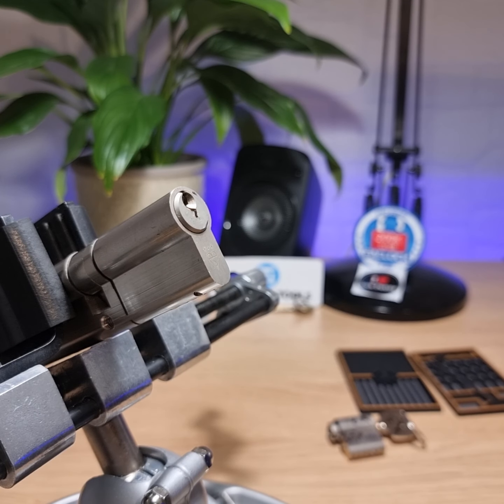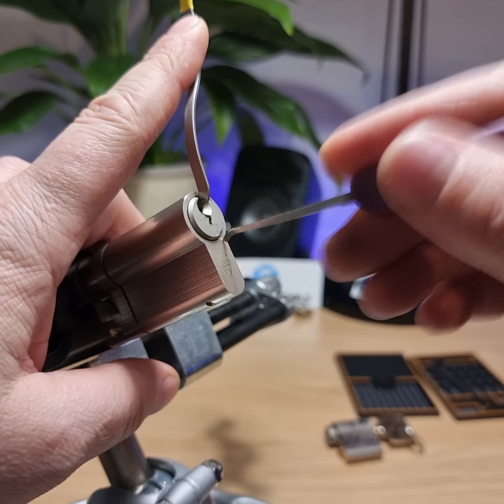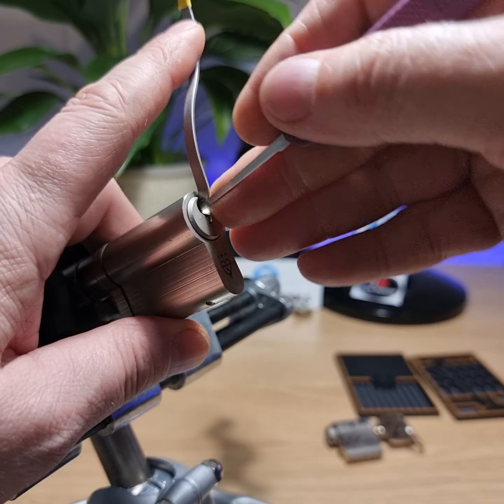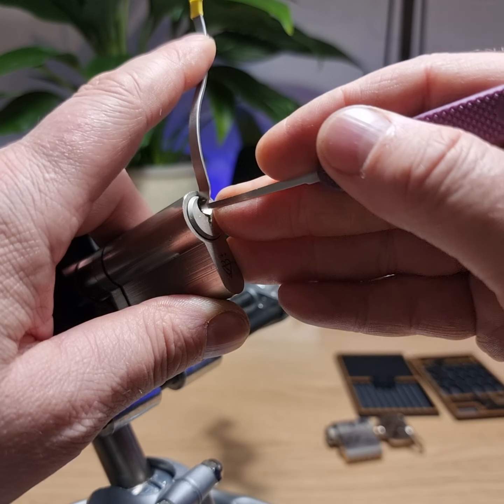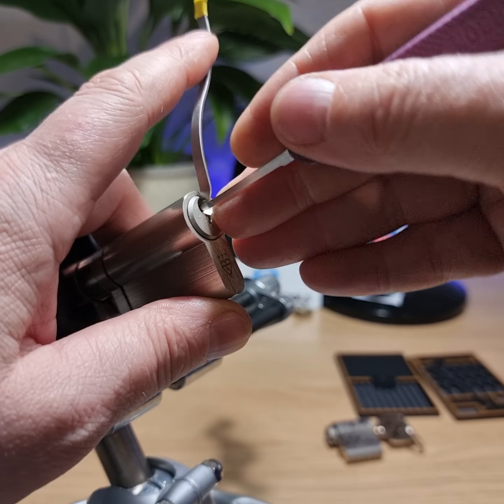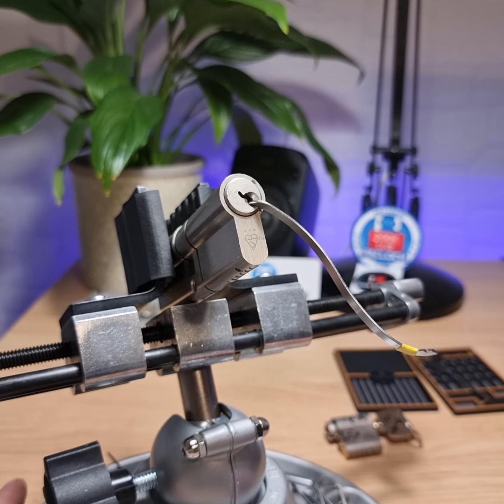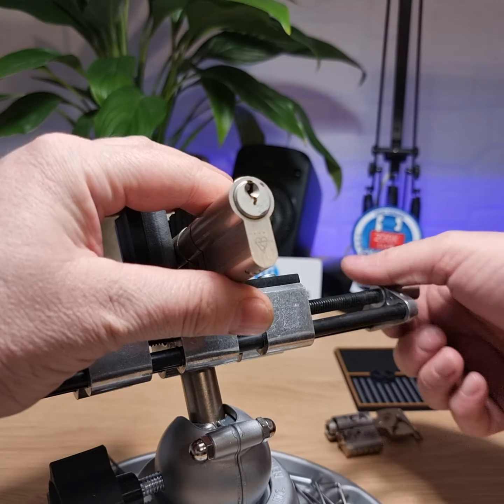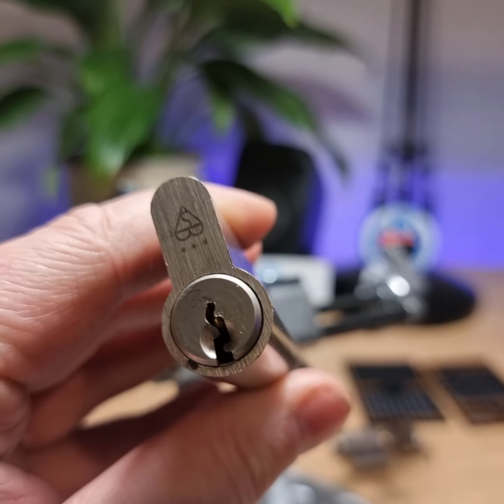(37) Titon 3* Kitemarked 6 pin Euro profile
*When I said I'm not going to pick it, I meant I'm not going to gut it*
Using a tok tensioner in bottom of keyway and a Petersons Gem
This 3* kitemarked Titon has 1 double spool, 1 deep spool, 3 T-pins, a standard driver pin, and 5 out of the 6 keypins are spooled.
It also has what looked like light threading in the front plug chamber (might just be manufacturing tool marks).
This lock is due for a trade so I decided not to gut it, I didn't want to run the risk of bricking it just before a trade.
I have images of the gutted lock on my Instagram profile.
I just wanted to get a single pin pick on video before it goes to new home. I hope you enjoy, bud.